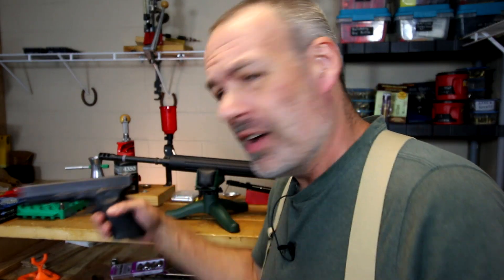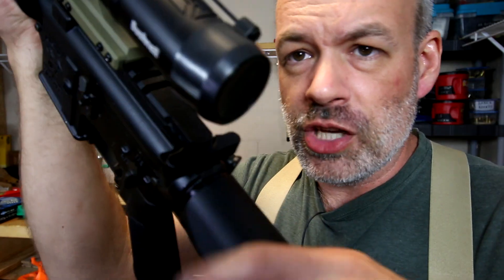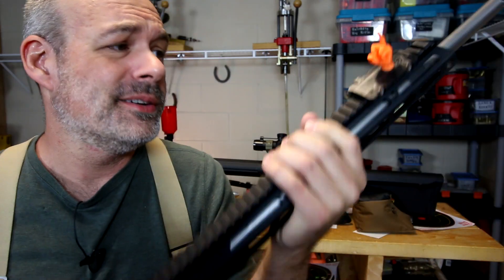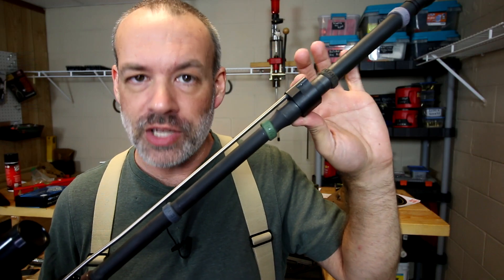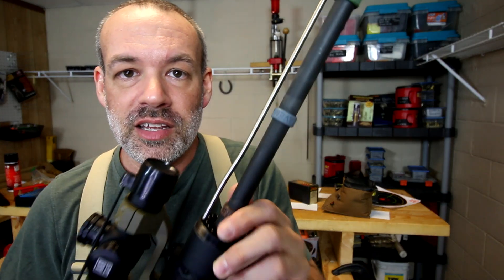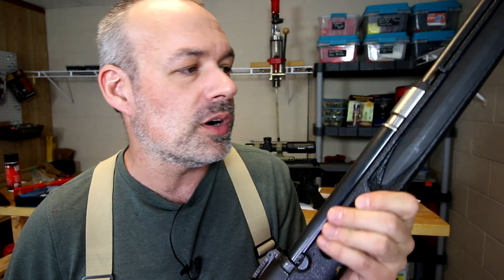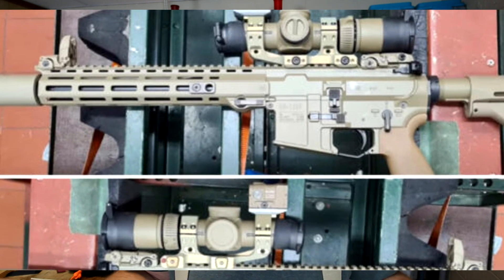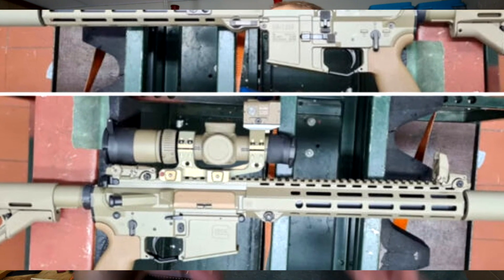Glock Made AR15 Leak!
Is Glock making and AR15?  Lets look into the leaked info.